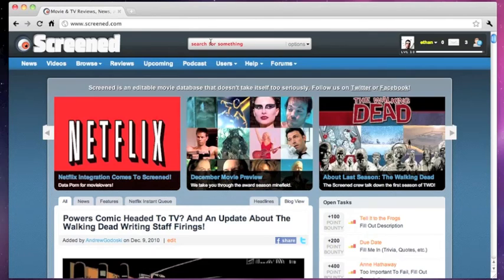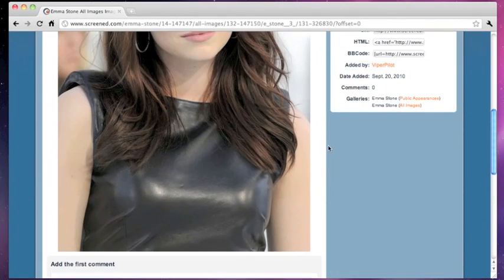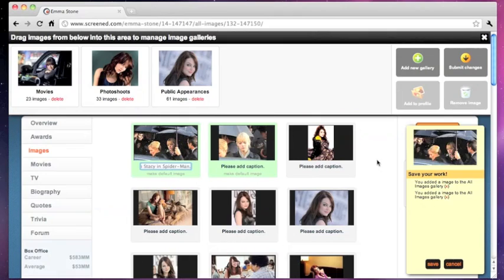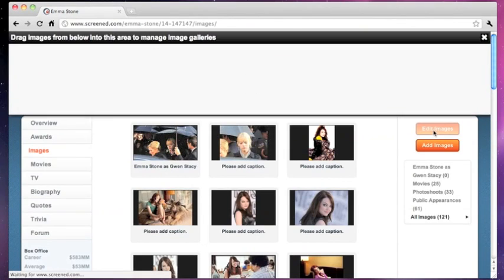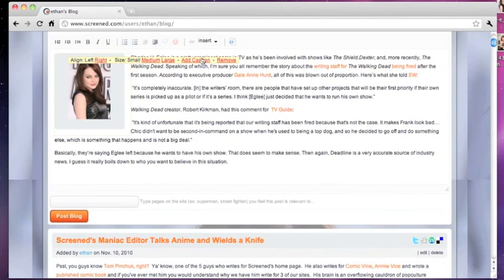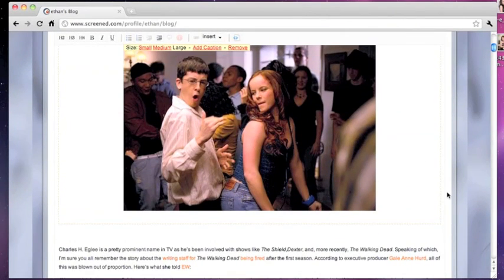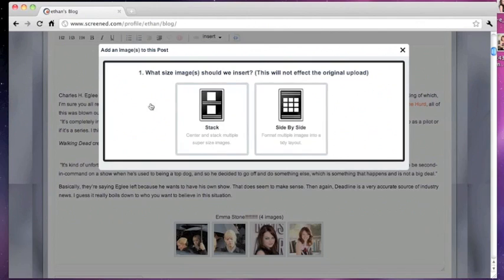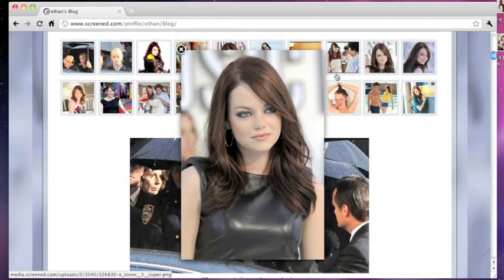Tutorial: Image Galleries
Learn how images were uploaded and managed in the Screened wiki.

Originally posted on Dec 10, 2010